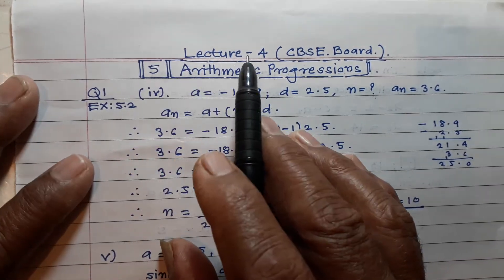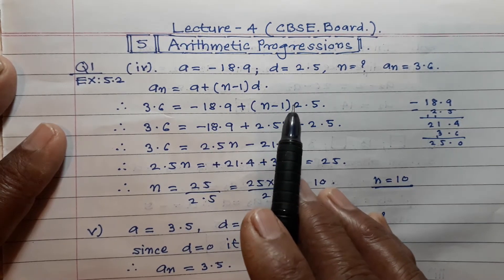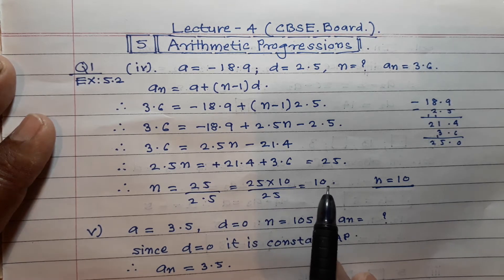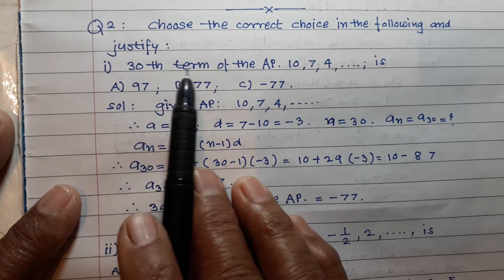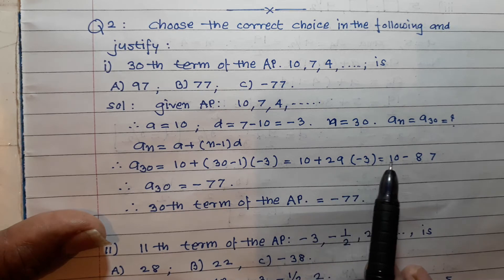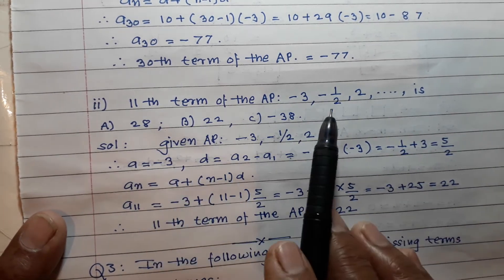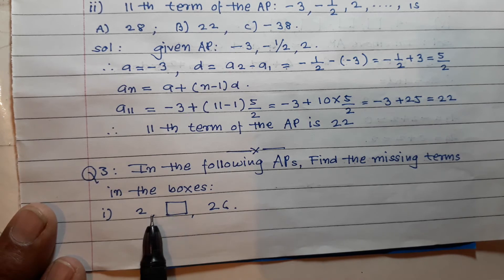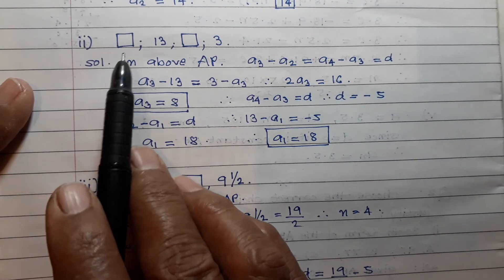Algebra.Lec-4.Chap:5. CBSE.Board.Std.10 th. "Arithmetic Progression."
This is a video which explains,
Solutions to Exercise 5.2
Question No.1(4,5) ,2(1,2),3(1,2,3,4).
Online classes/extra coaching is available. Please put your requirements in the comment box below.